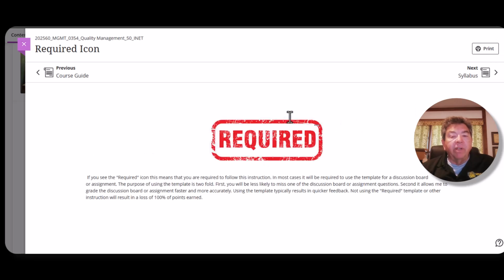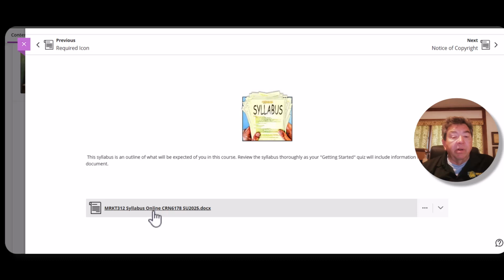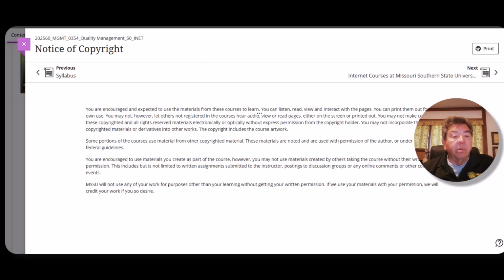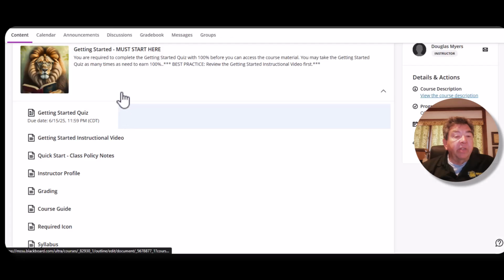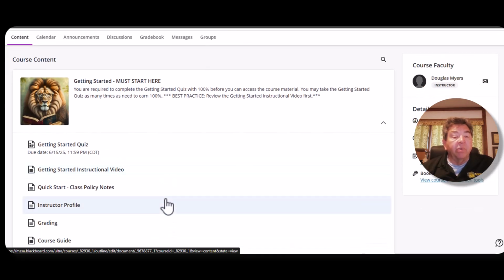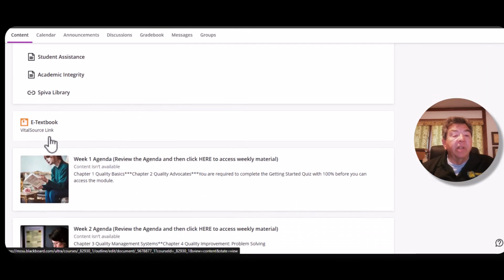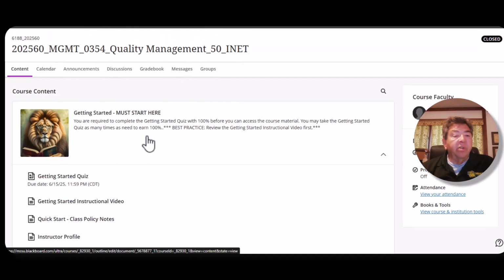MGMT354 Getting Started Instructional Video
Getting Started Instructional Video MGMT354 SU25